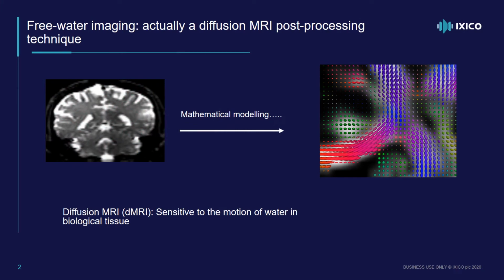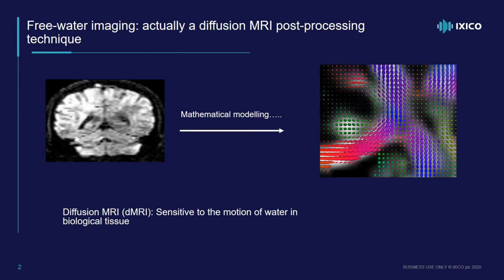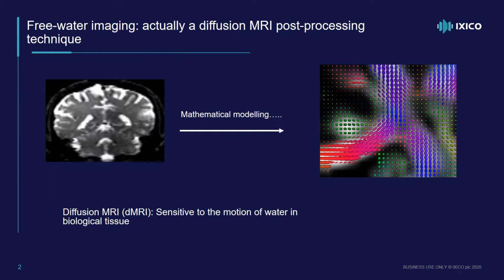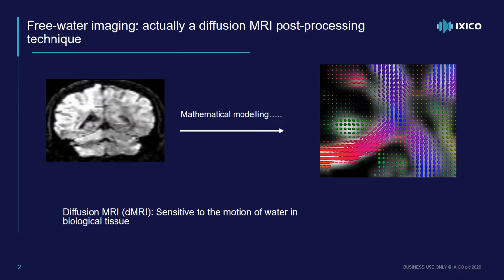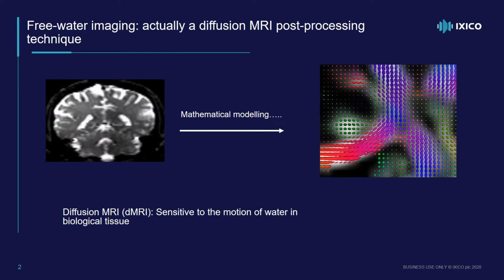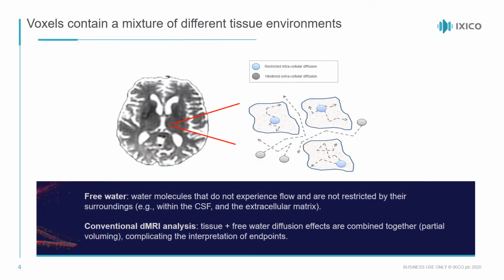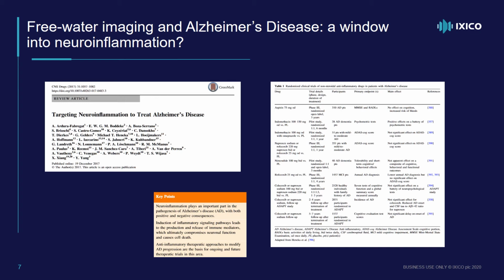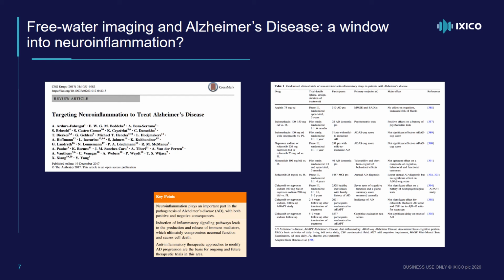Free Water Imaging in Alzheimer's disease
Free water imaging (or free water correction, as it’s alternatively referred to) is a post-processing technique that you can apply to an already well-established type of scan called a diffusion MRI.
Diffusion MR sequences have led to hundreds of journal publications in conditions like Alzheimer’s, because they can reveal numerous interesting properties of the tissue that you can’t easily see with other types of structural scan.